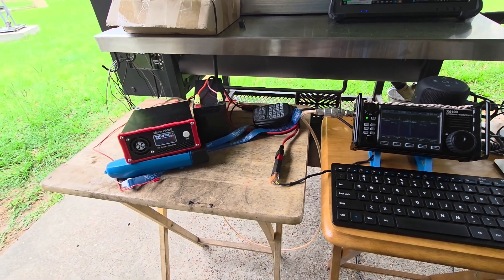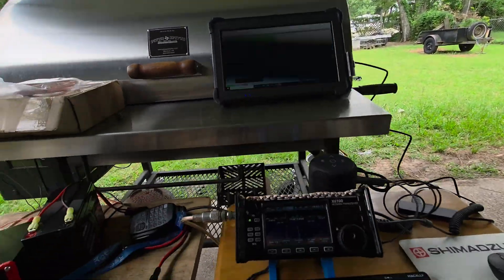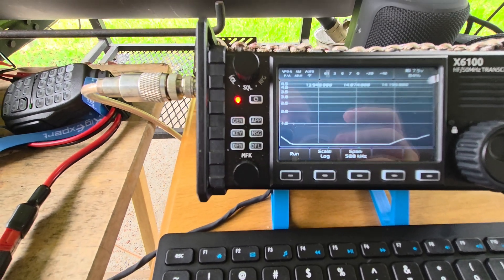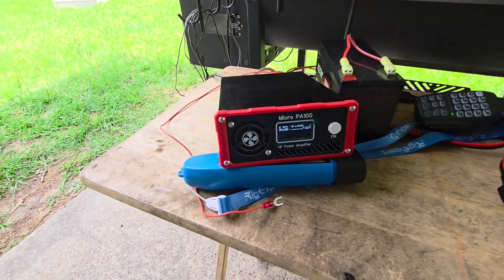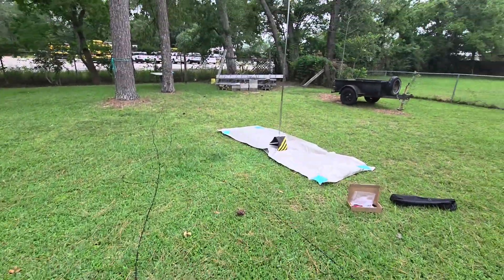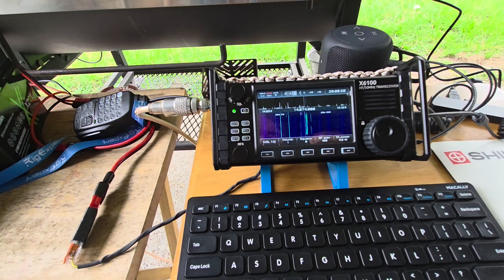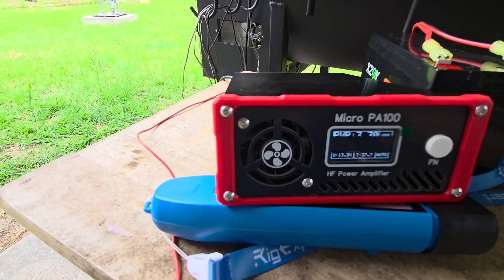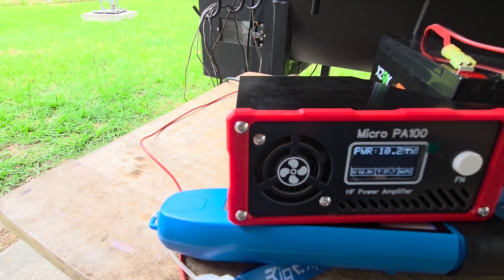PA100 SWR issue on 20 Meters w/1/4 wave vertical antenna.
This is a great amplifier and I gave been using it without issues.  The Facebook users group have reported SWR issues on 20 meters. We have finally found some common things related to this. It seems most of the users reporting the issues were using a 1/4 wave vertical antenna. I myself had not tried this as I usually use a EFHW antenna. In this video I go over the differences between both antennas and how each effect the amplifier on 20 meters. No other bands seem to be effected, at least that I gave tried.